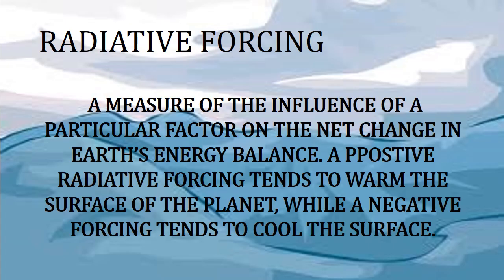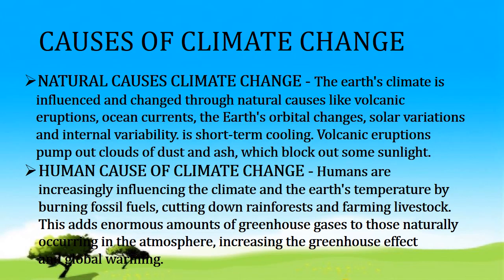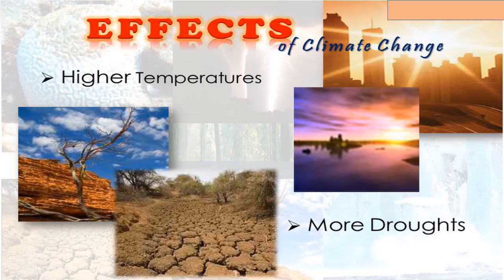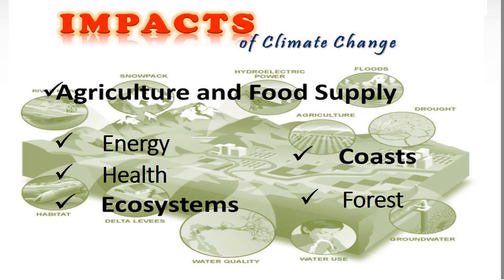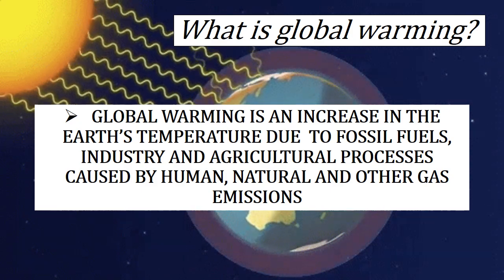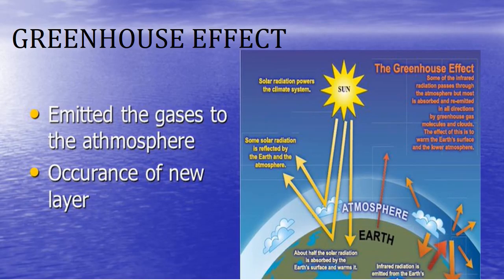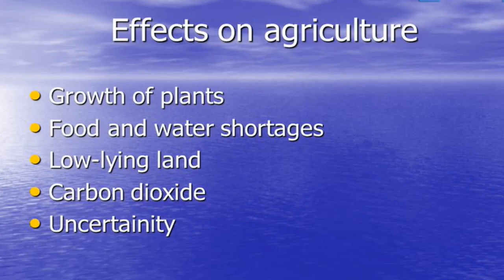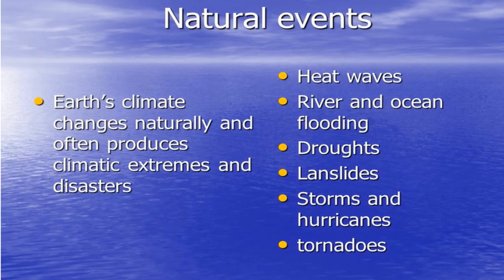February 28, 2021